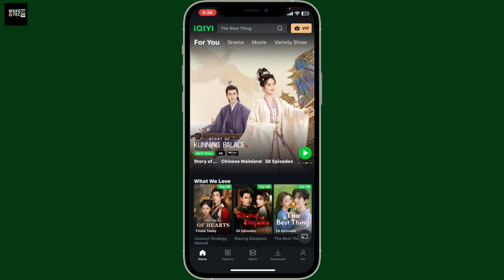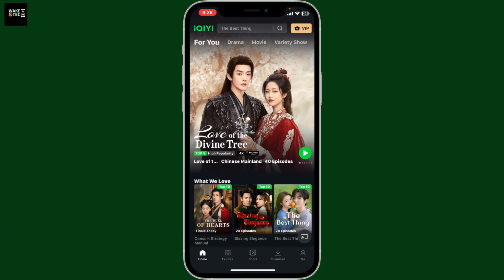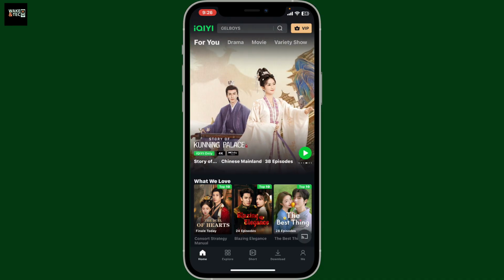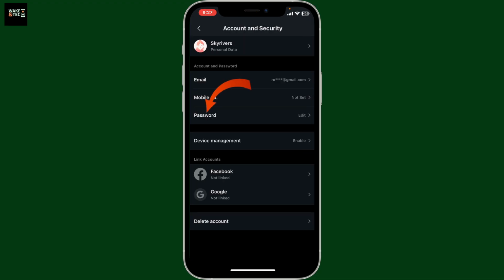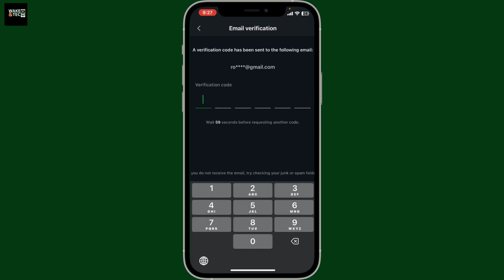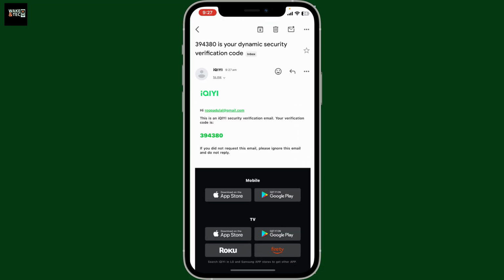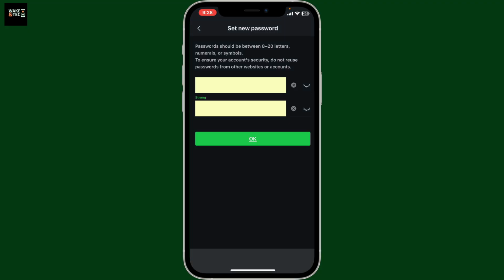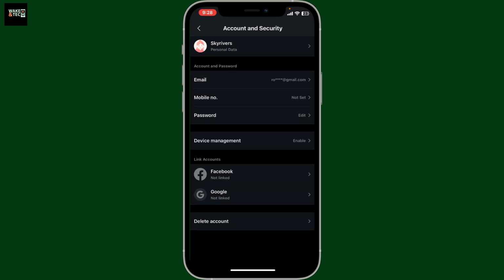How to Change iQIYI Password in Minutes?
Want to change your password on iQIYI? This quick and easy tutorial will guide you through the steps to update your iQIYI password in just a few minutes. Whether you've forgotten your password or just want to secure your account, this video has you covered!